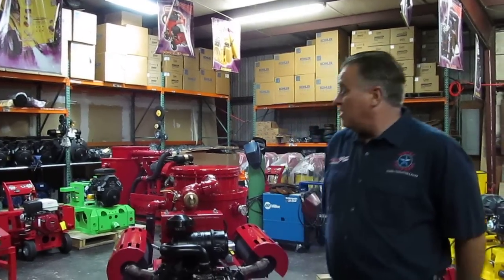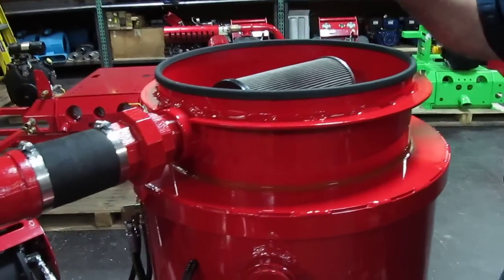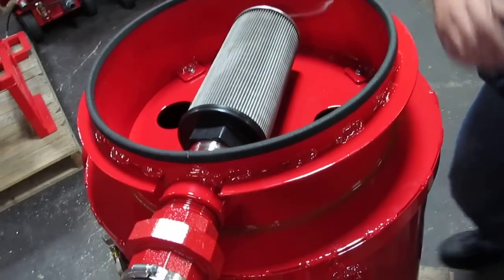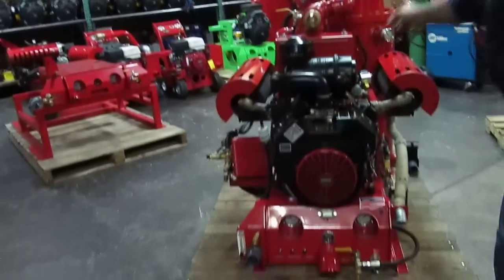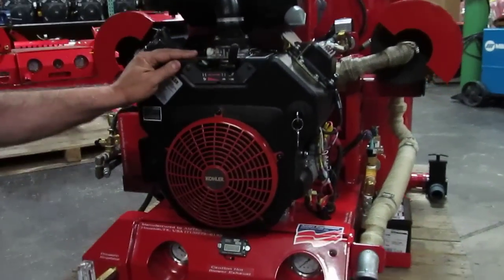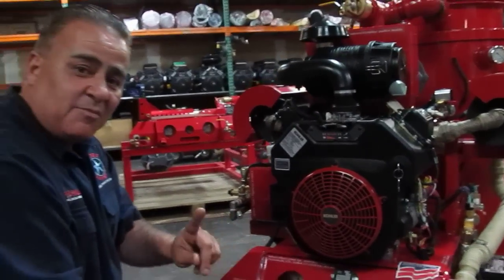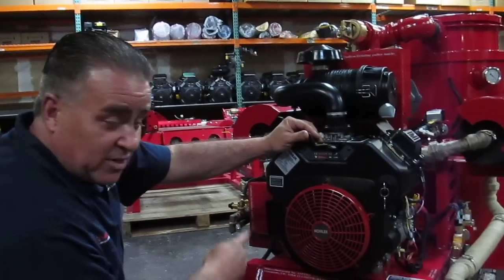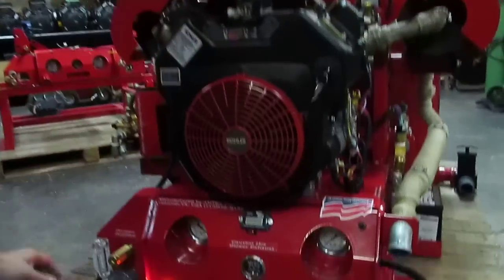Amtex Equipment Inferno 2545 Top Filtration Box With Tank's Monitoring Gauge